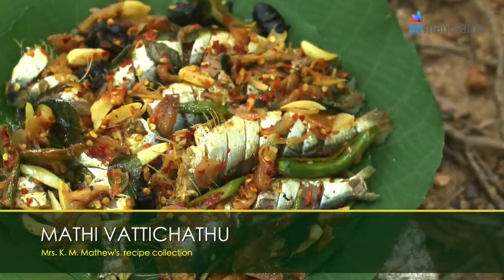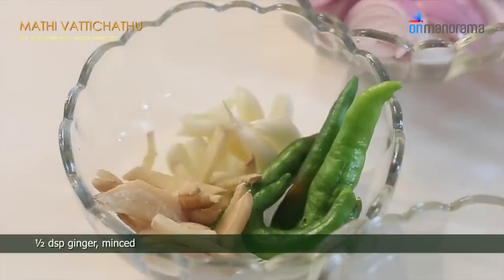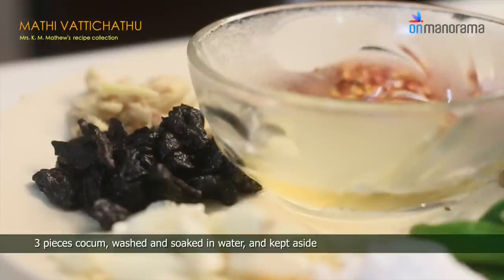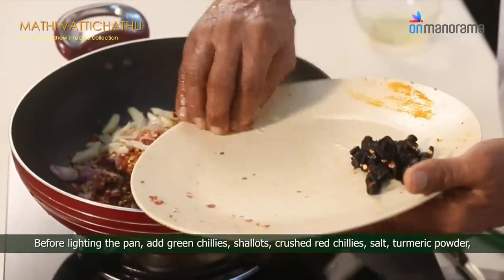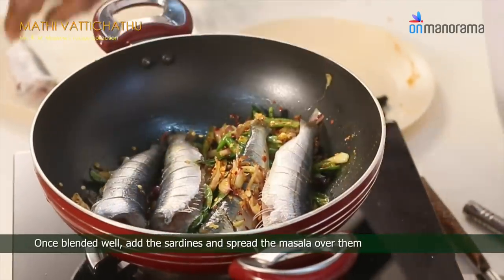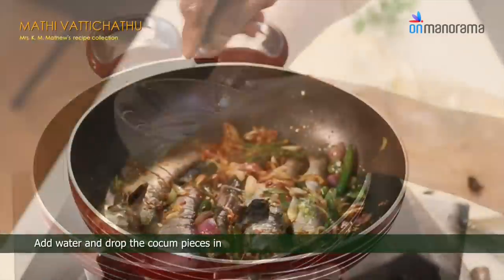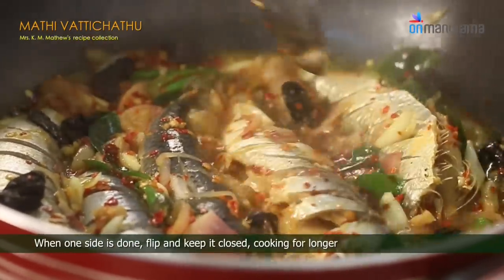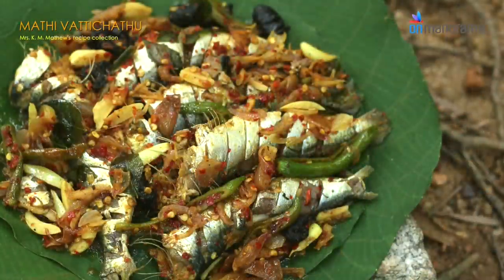MATHI VATTICHATHU | Mrs K M Mathew's Recipes | Manorama Online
Sardines boiled with heady spices and cocum, this preparation echoes Kerala's native seafood cuisine culture. Here is yet another mouth watering recipe from the hands of Mrs K M Mathew. In this video you will learn how to prepare mathi, Kerala's one of the best nutritious fish.

Watch exclusive chats with your favourite celebs on I Me Myself

Credits

Recipe: Mrs. K. M. Mathew
Chef: P. N. Vasu
Producers: Arathi Kannan & Sam David
Camera: Jimmy Kamballur
Editor: Arun K. N
Head, Content Production: Santhosh George Jacob

Manorama Online
Manorama Online is the official YouTube channel of Malayala Manorama, the most read Malayalam newspaper. Manorama also runs a website titled Manorama Online for covering news on digital platform. The channel covers videos of all varieties covering food recipes, travels, fun and entertainment, movie reviews, chat shows and news videos.